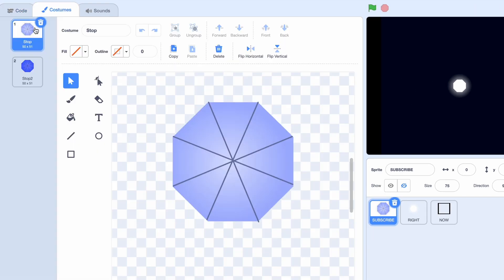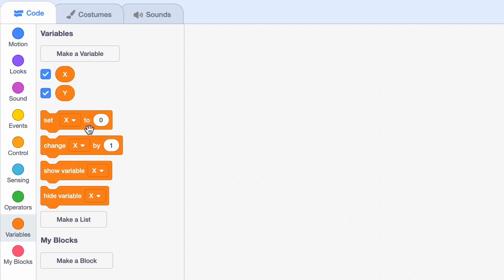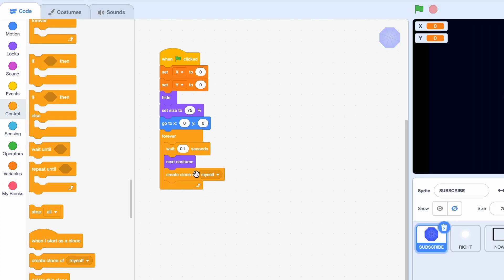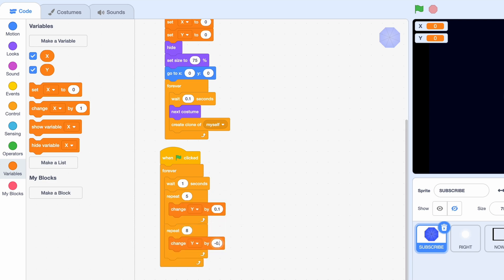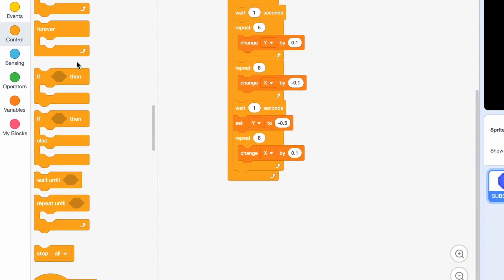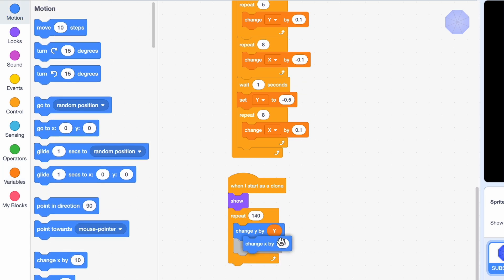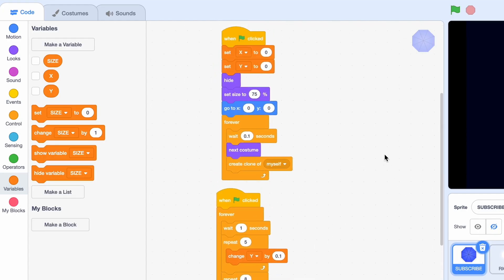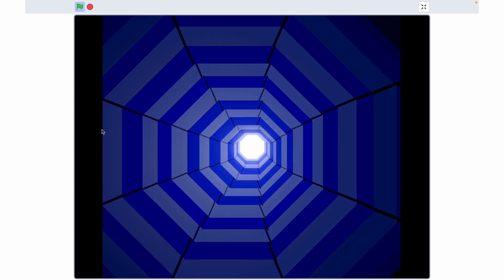3D Tunnel Scratch Tutorial 🛤️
In this Scratch tutorial, you'll learn how to create an awesome 3D tunnel effect using clever use of clones, costumes, and motion in under 5 minutes ! This project looks complex, but it's beginner-friendly and super satisfying to watch. Perfect for adding depth and visual power to your Scratch animations or games.

🐱 What you’ll learn in this video:

     1.  How to use cloning in Scratch to build smooth animations
     2.  Switch costumes to simulate 3D movement
     3.  Use variables like x, y, and size to control motion and scaling
     4.  Add visual effects like brightness fading
     5.  Build your own 3D illusion in Scratch with just a few sprites

This is a great way to practice Scratch effects, learn how to animate depth, and push the visual limits of your projects.

If you're into 3D Scratch projects, cool effects, or want to impress your friends with unique animations, this is the tutorial for you.

 Drop a comment and let me know what 3D effects you'd like to see next!

⏱️ Video Chapters

00:00 - Introduction
00:05 - Overview of Sprites Used
00:23 - Creating  Variables
00:45 - Setting Up Clone Logic
01:39 - Cloning Behavior: Show and Animate
02:01 - Changing  Brightness
02:08 - Adding the Size Effect with a Local Variable
02:33 - Result: 3D Tunnel Effect in Action